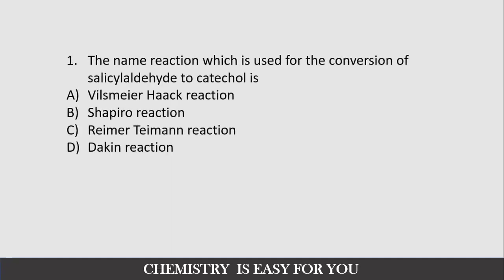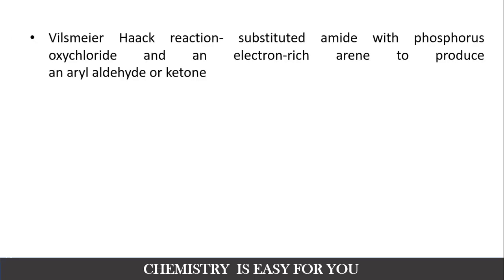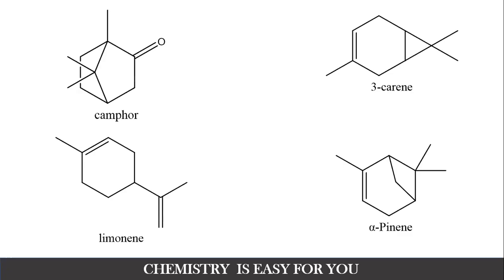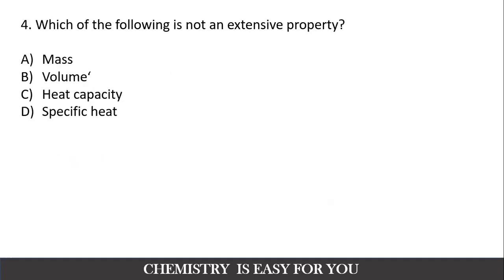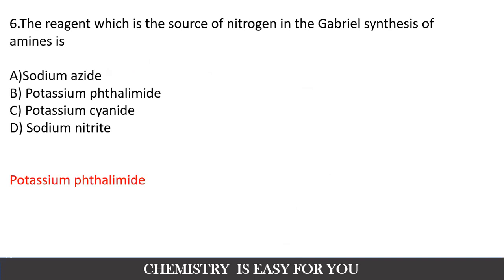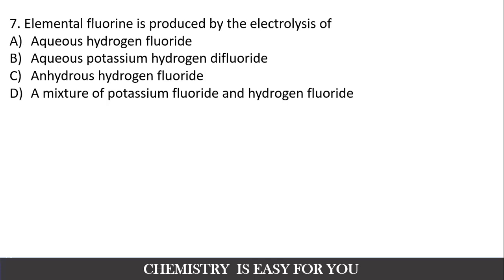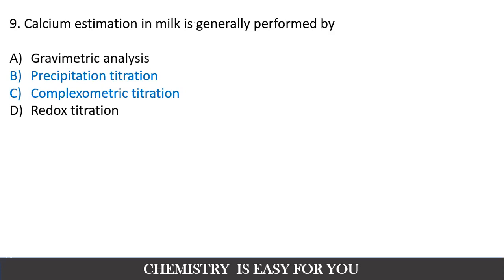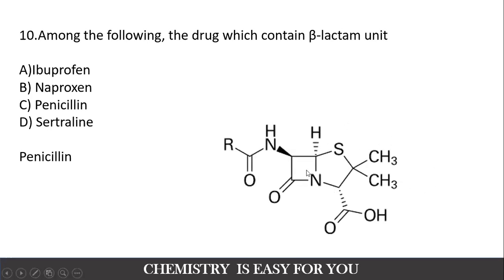HCU MSC CHEMISTRY ENTRANCE 2019 PART-1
Thermodynamics video